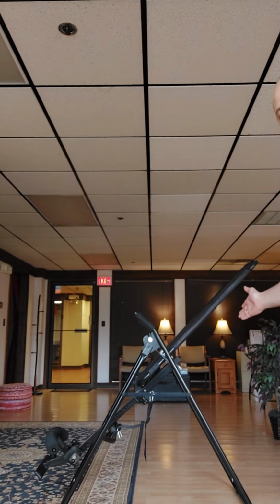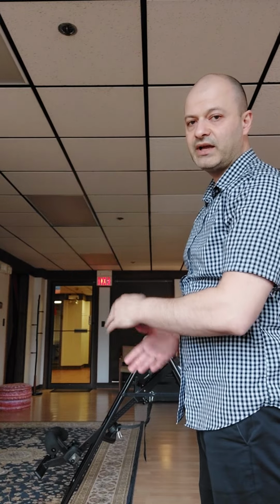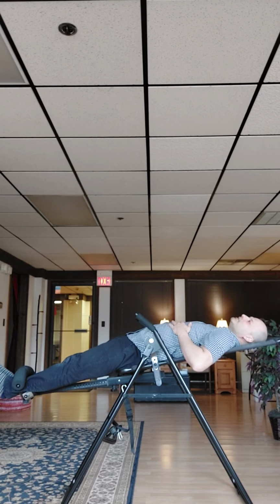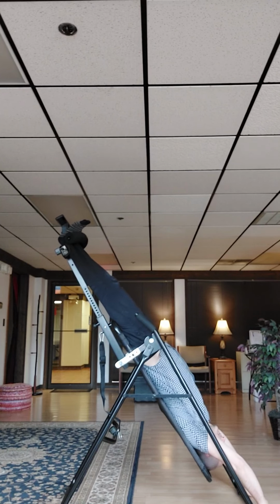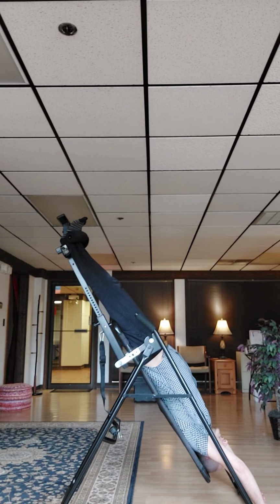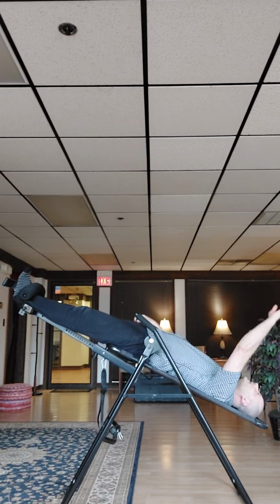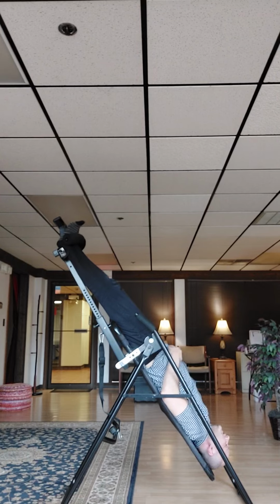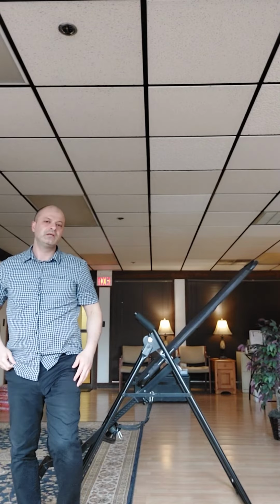Spine decompression using the inversion table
Spine decompression, lumbar spine, inversion table, stenosis, lower back pain, lower back stiffness.